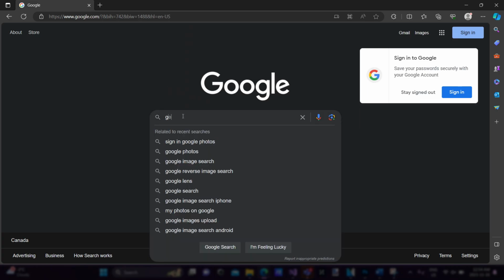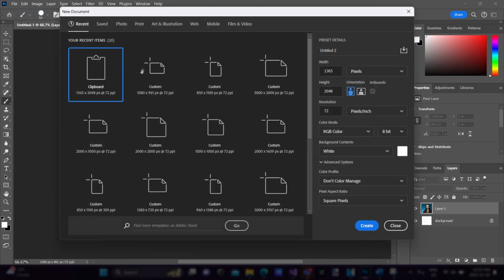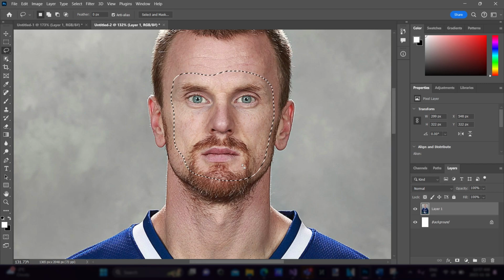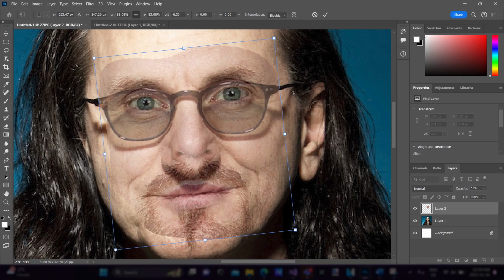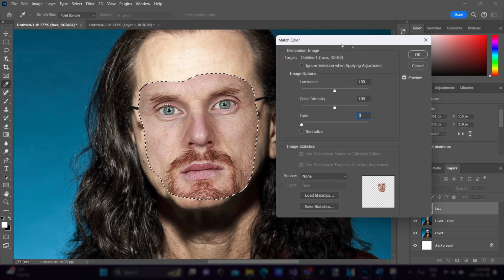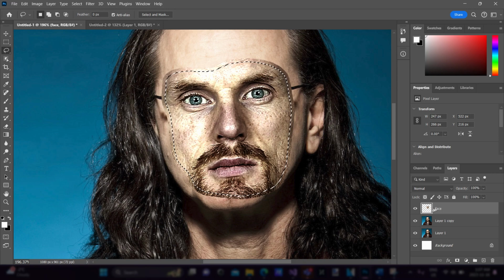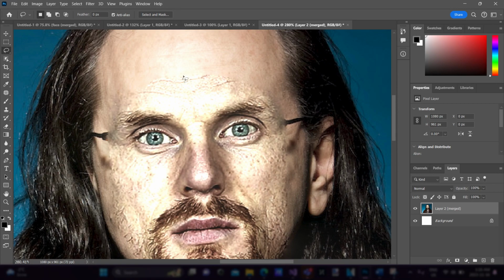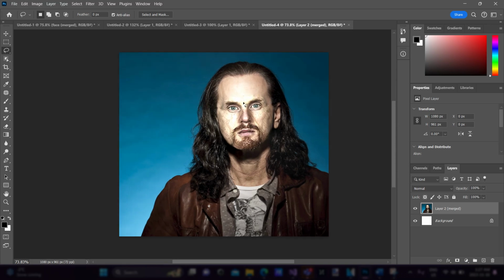Intro Photoshop - Face Swap